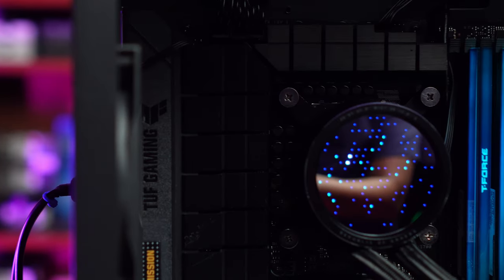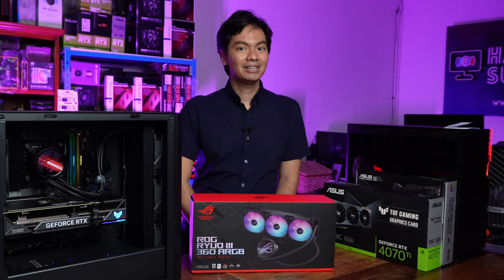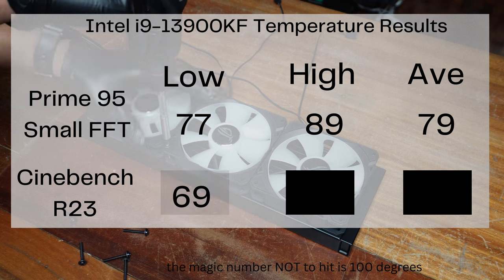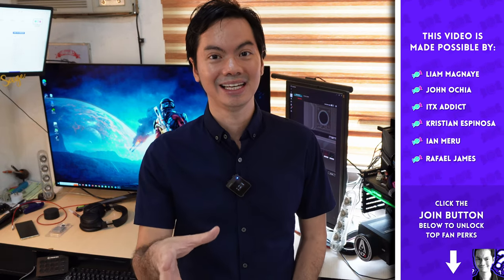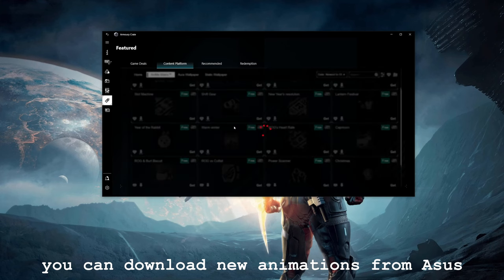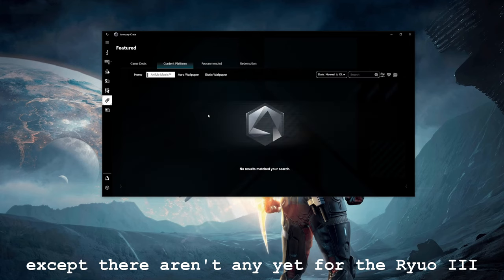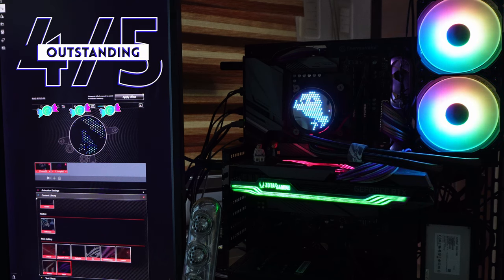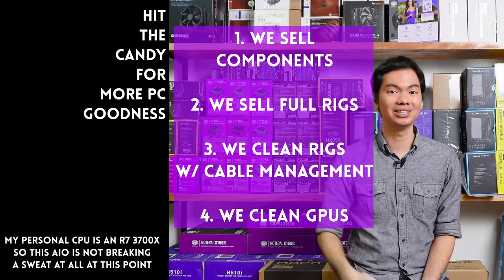Style points 💯 with the ROG Ryuo III 360 👌 And it keeps your PC pretty cool too ❄️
💰 In case you want to buy the ROG Ryuo III 360 ARGB AIO
(Amazon Link 🇺🇸)

0:00 Start
0:06 AIOs have a problem
1:26 Testing and Results
2:31 What sets it apart
5:34 Score

FYI on the product: The brand sent us this item for review. We got to keep the item after the review period. The brand had no say in the editorial content of this video.

Episode 341x15x23 - ROG Ryuo III 360 ARGB AIO Review